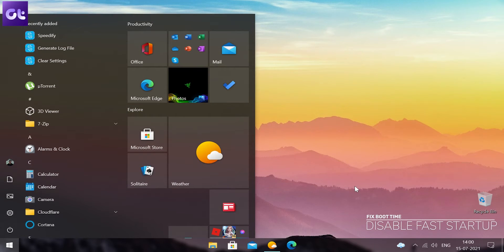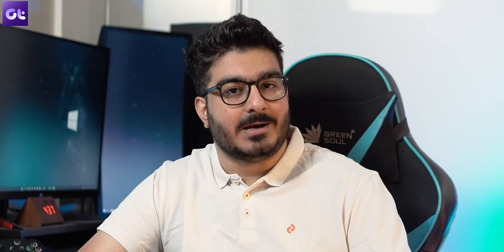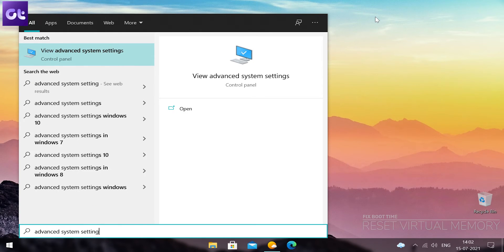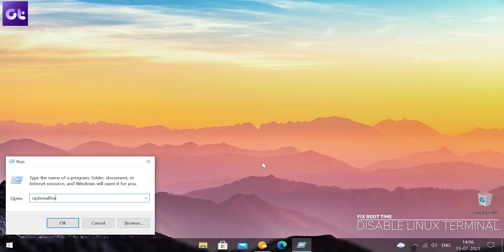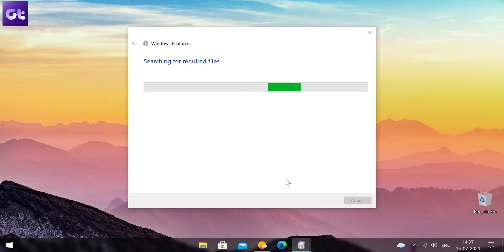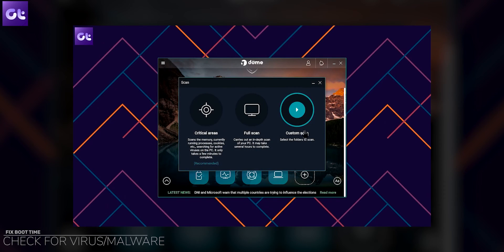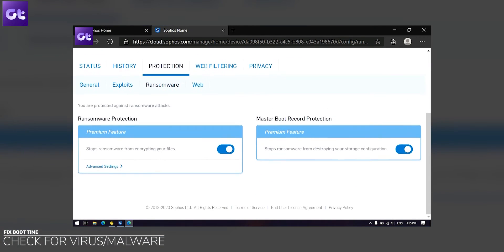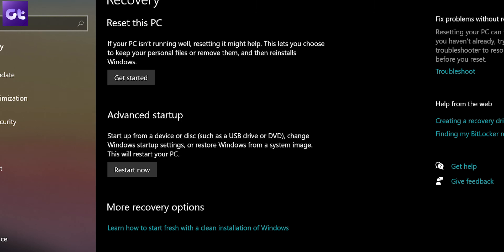How to Fix Slow Boot Times in Windows | Latest Tricks 2021 | Guiding Tech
Windows 10 gives impressive boot times with SSDs. However, if your computer isn't booting quickly, you check what is causing slow boot times on Windows 10. The reason behind this could range anywhere from an increasing number of startup programs to malware or corrupted files. Thankfully, with some troubleshooting, you can fix the slow boot time problem of Windows 10.